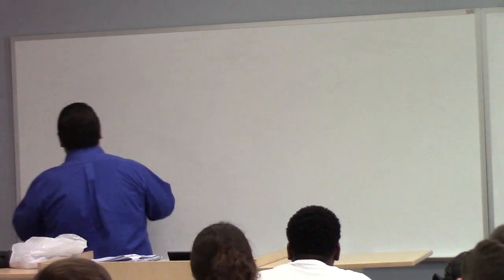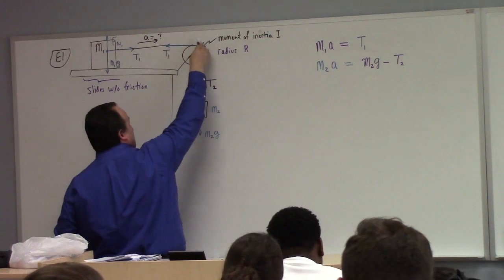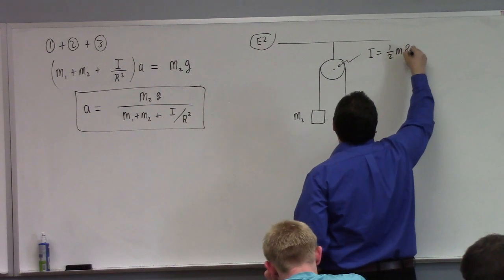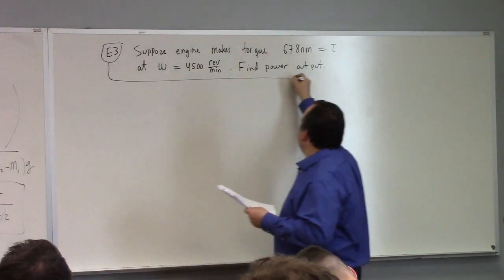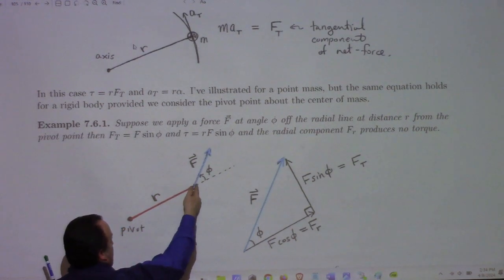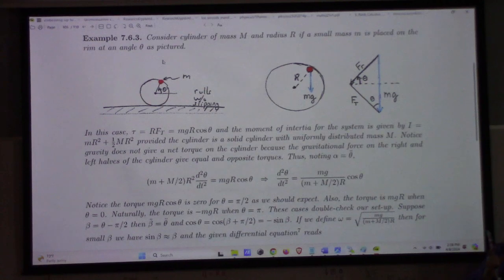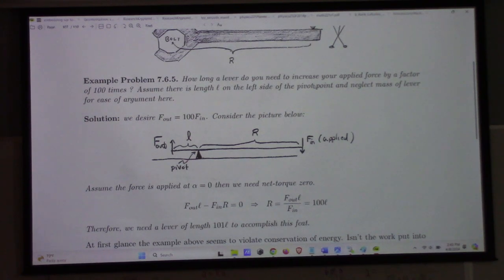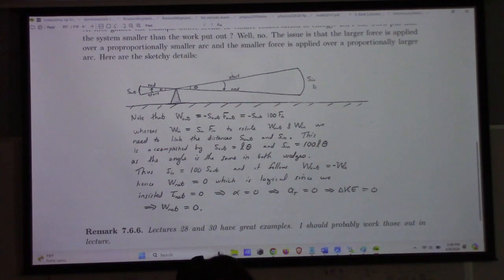Physics: massive pulley problems, lever arm, power and torque, SHM via rotational intertia, 4-8-24